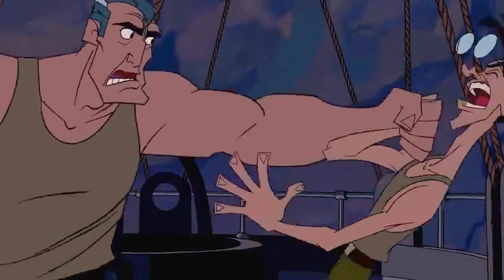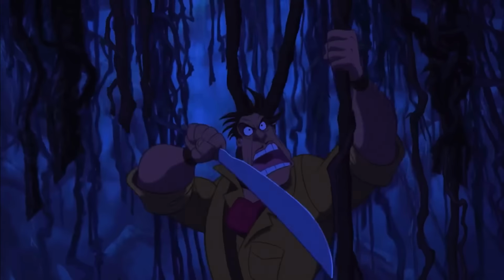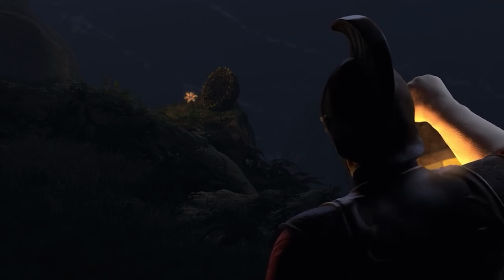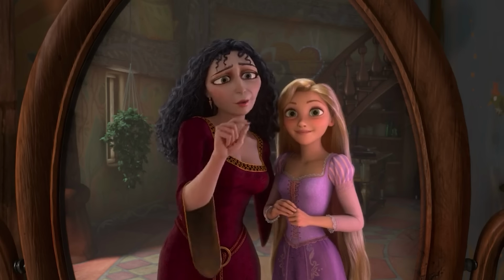How (not) To Write a Greedy Villain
Greed is one of the oldest villain motives in storytelling, and one of the easiest to get wrong. In this video, we break down how to write a greedy villain that actually works.